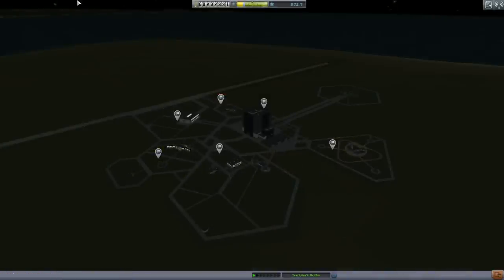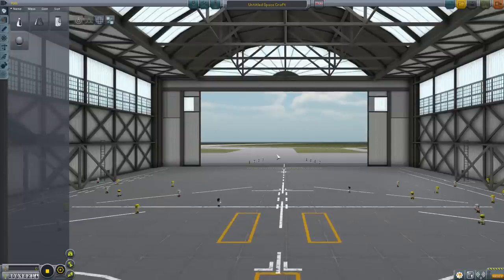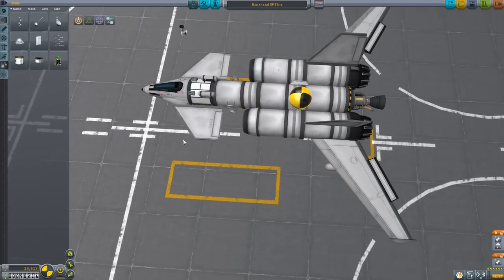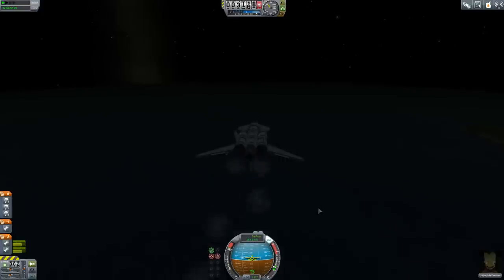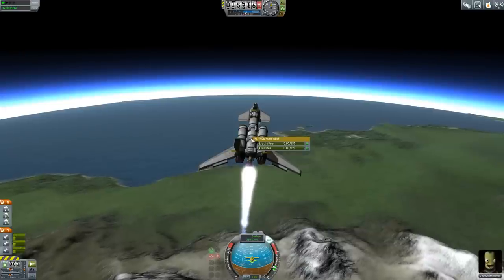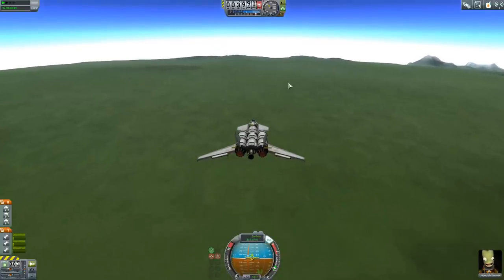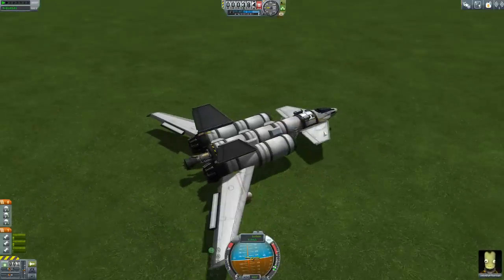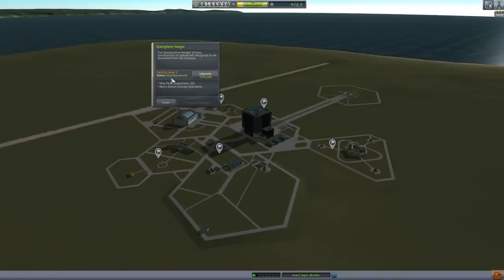Kerbal Space Program Part 10 ► Easy Money! (KSP Career Mode) ◀ Gameplay / Tutorial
Kerbal Space Program Part 10 ► Easy Money! (KSP Career Mode) ◀ Gameplay / Tutorial. An easy to follow guide to getting started in KSP

PC Spec
CPU: Intel i5-2320 @3 GHz
RAM: 8GB
GPU: MSI GEFORCE GTX 670  Power Edition Twin Frozr

End Titles Music:
Tobu - Candyland